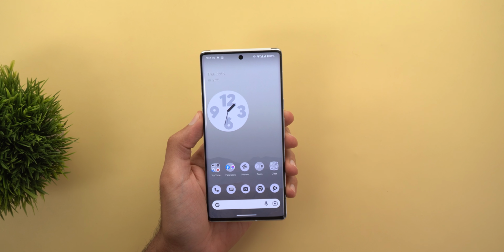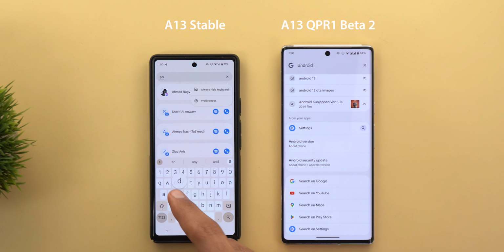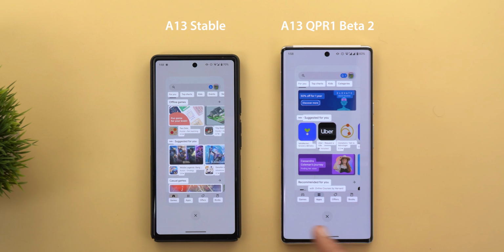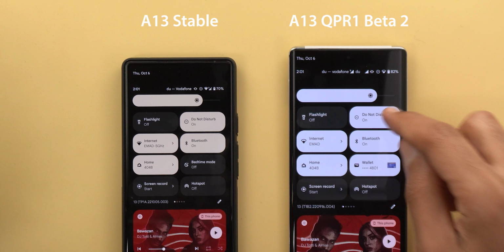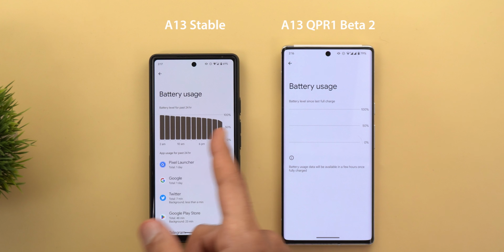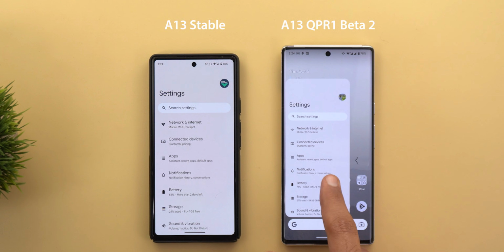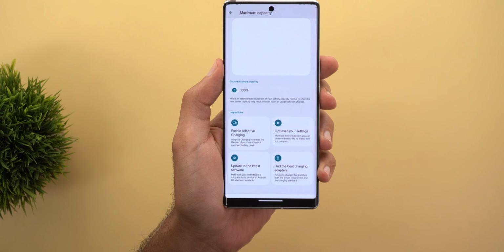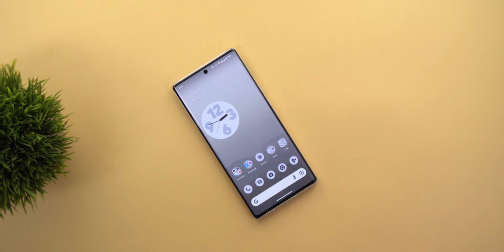Android 13 QPR1 Beta 2 Is Out: Better Animations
Android 13 QPR1 Beta 2 is out with new functional & visual changes that we should see in December 2022 Feature Drop for Google Pixel Phones.

**Chapters**
0:00 - Intro
0:27 - Home & App Drawer
1:57 - Recent Apps Screen
2:36 - Sponsor
3:36 - Notifications Shade & App Drawer
4:24 - Random Tweaks
5:03 - Settings
6:45 - Hidden Features
7:45 - More from Beta 1
8:36 - Performance
9:10 - Outro

Wallpaper Name: Jebel Jais